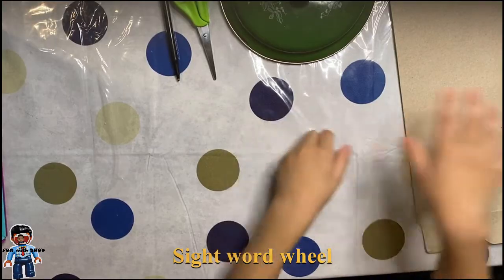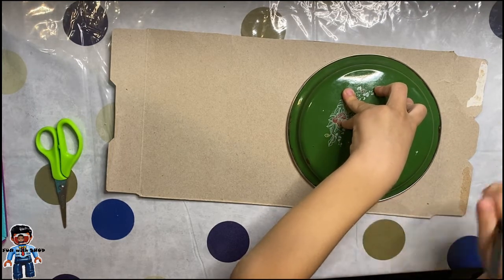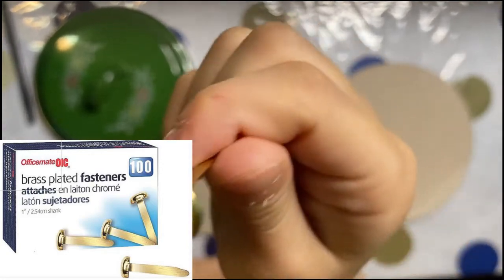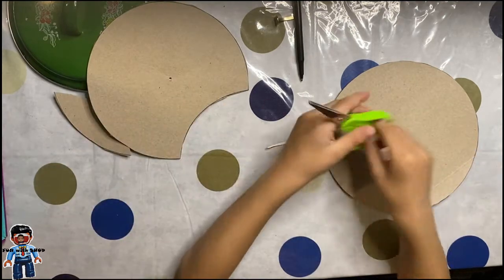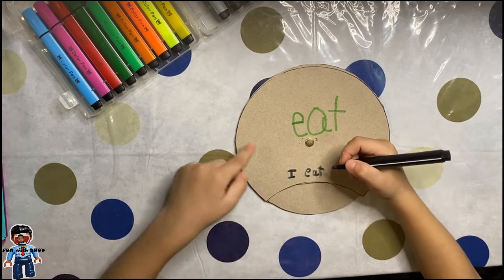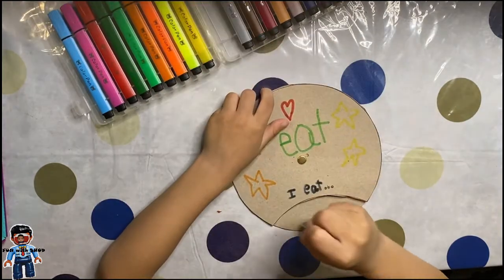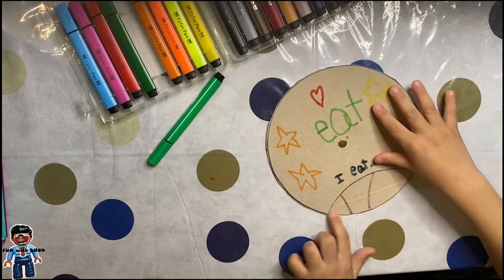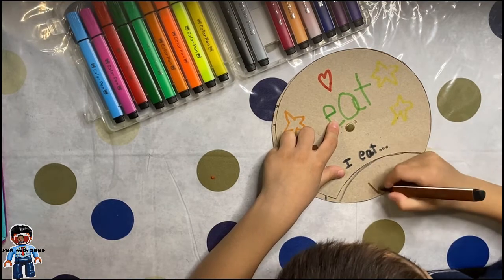Sight word - EAT for kids /How to make sight word wheel? /DIY craft for kids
Learn sight word EAT using sight word wheel. Make your own sight word wheels.